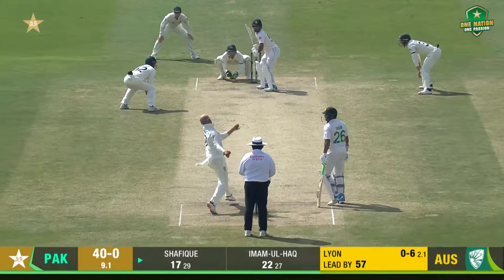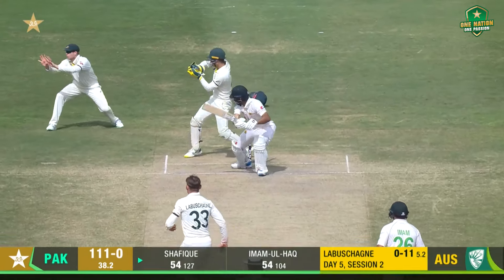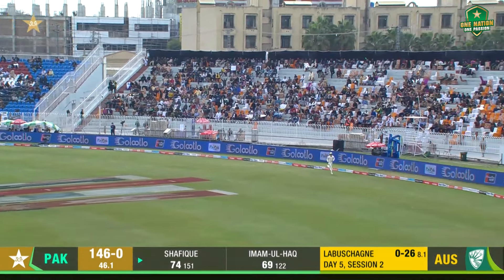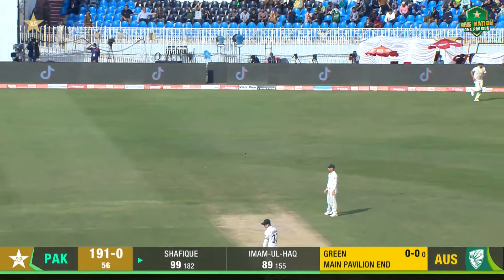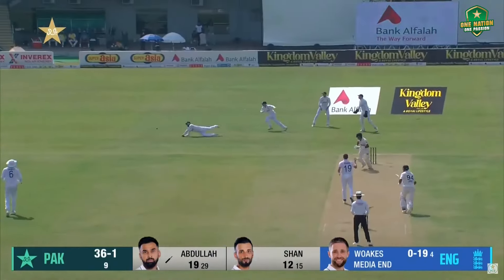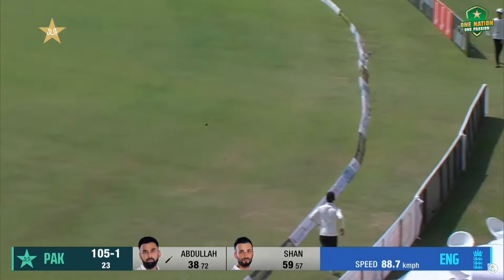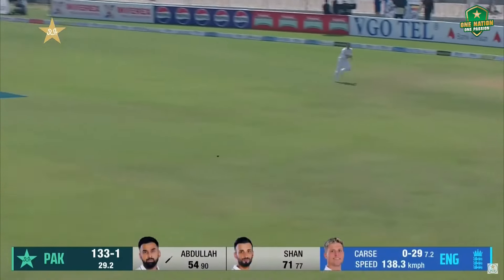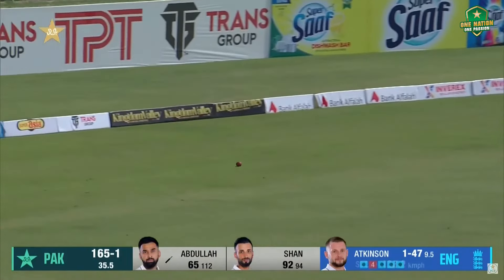Abdullah Shafique's Classy Test Batting | 💯s against Australia & England | PCB | MA2A